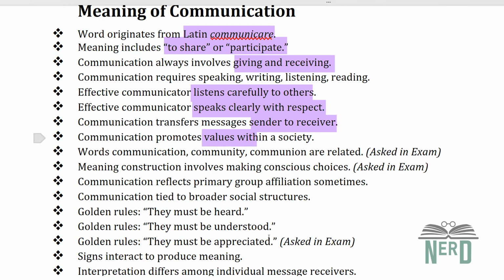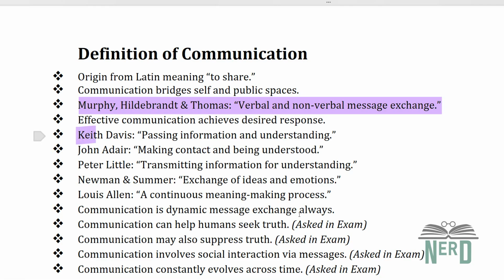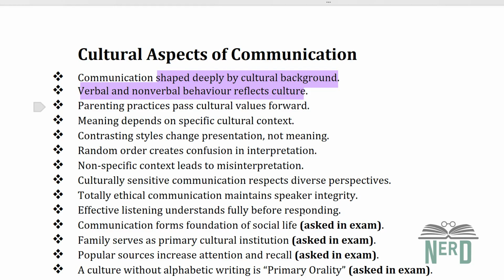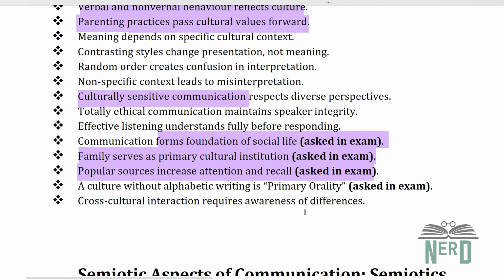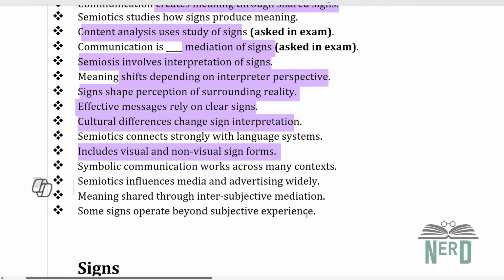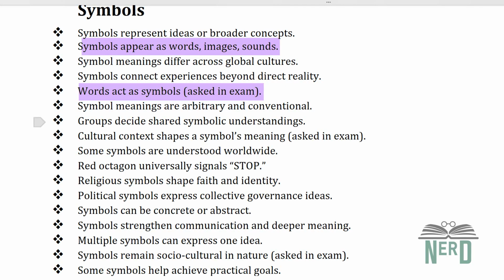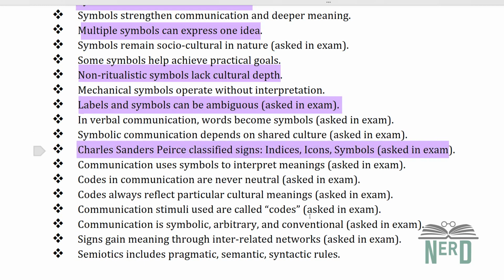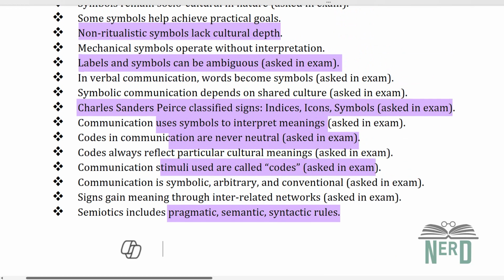Paper 1 | Unit 4 | Communication | Chapter 1 | Meaning, Definition, Cultural & Semiotic | Part 1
Welcome to Paper 1 | Unit 4 | Communication | Part 1, where we explore the Meaning and Definition of Communication, along with Cultural and Semiotic aspects in a clear, simple, and exam-oriented manner.

This video is perfect for UGC NET Paper 1, competitive exams, and beginners who want a strong foundation in communication studies.
We break down key concepts like:
✔ What is Communication?
✔ Meaning & Definition
✔ Cultural Context of Communication
✔ Semiotics: Signs, Symbols & Codes
✔ Importance of Shared Meaning
✔ How Culture Shapes Communication
✔ Semiotic Rules: Pragmatics, Semantics, Syntax
✔ “Asked in Exam” highlights for NET aspirants

This is Part 1 of the complete Communication chapter, presented in a friendly and easy-to-understand manner to support your NET preparation.

📲 Download the Nerdschool App for:
✔ PDF Notes
✔ 5000+ PYQs with explanations
✔ Video lectures
✔ Last minute revision materials
✔ Complete UGC NET English syllabus course

If you want structured preparation with expert guidance, this chapter will set a strong foundation for everything ahead.

⭐ Stay consistent. Stay focused.

This series is perfect for students preparing for:
• UGC NET English
• SET, GATE, TGT/PGT English
• BA/MA English Literature
• Anyone studying modern drama or Absurdist theatre

📚 Watch the full playlist for complete coverage of British Literature (Modern to Postmodern).

📚 Course Includes:
5,000+ PYQs | Complete Video Lessons | Downloadable PDFs | Chapter-wise Revision